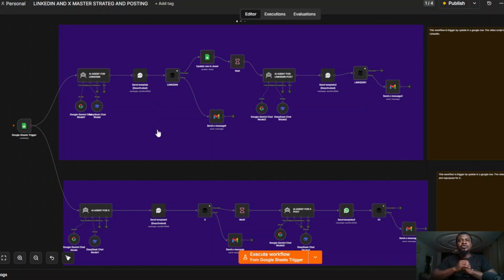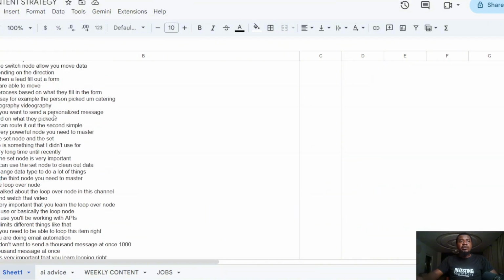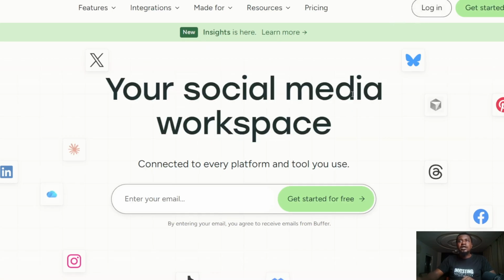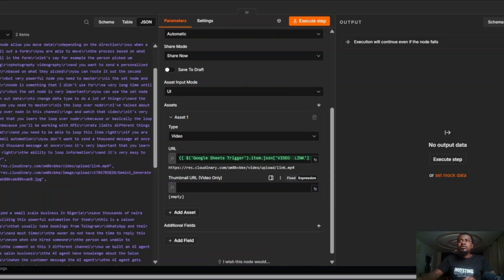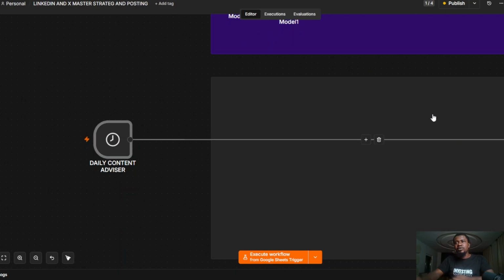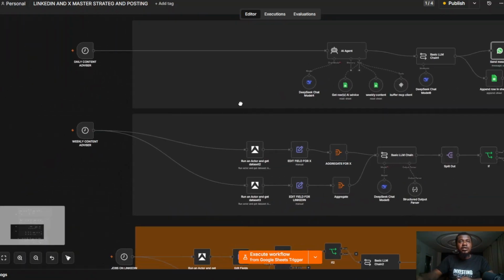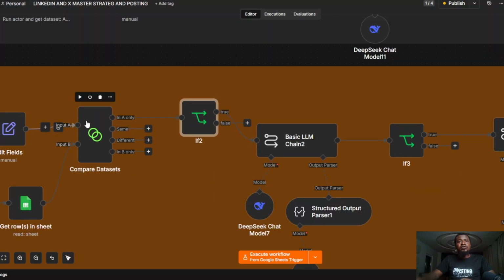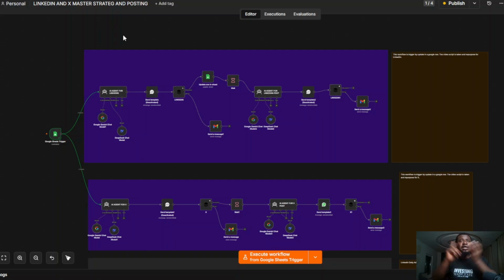The Unfair AI Advantage for LinkedIn and X (N8N TUTORIAL)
In this video, I break down my complete, end-to-end n8n automation workflow that handles content repurposing, trend research, and job applications automatically.

Learn how to connect Google Sheets, Cloudinary, Buffer, Epify, and multi-model LLMs (Gemini & DeepSeek) to automatically publish tailored video/image posts across LinkedIn and X, analyze top-performing weekly content, and automatically screen and draft applications for relevant AI jobs.

📌 TIMESTAMPS:
00:00 - Introduction & Workflow Architecture Overview
00:34 - Cross-Platform Video Repurposing (LinkedIn & X Strategy)
01:50 - Asset Management: Google Sheets & Cloudinary Integration
03:00 - Prompt Engineering, System Messages & DeepSeek Fallbacks
04:46 - Connecting Buffer API & Multi-Channel Distribution
08:08 - Auto-Generating Follow-Up Text & Image Posts (24-Hour Wait Nodes)
10:04 - Daily AI Content Advisor: Scraping Viral Posts with Epify & Buffer MCP
12:00 - Dual-LLM Output Cleaning & WhatsApp Interactive Notifications
14:07 - Automated LinkedIn Job Hunting: Deduplication & AI Qualification Matching
16:40 - Automated Cover Letter Drafting & WhatsApp Alerts
17:47 - Final Thoughts, Community Q&A & Wrap-Up

🔧 Tools & Integrations Mentioned:
- n8n Workflow Automation
- Buffer API (Multi-channel publishing)
- Epify (LinkedIn & X Scrapers)
- Gemini AI & DeepSeek LLMs
- Google Sheets & Cloudinary
- WhatsApp Cloud API / Meta Webhooks